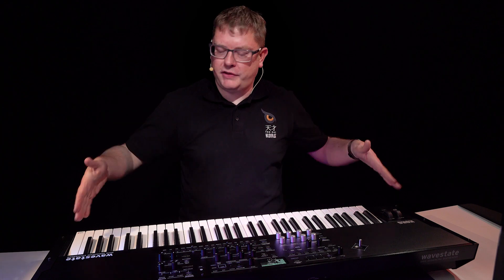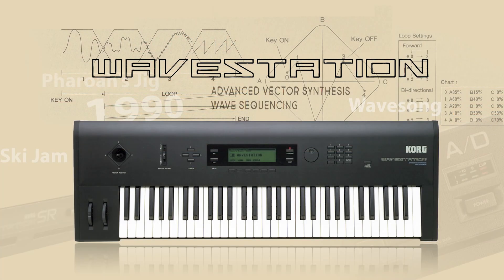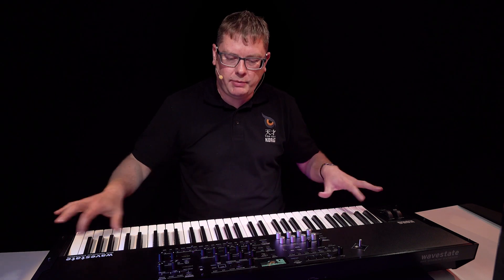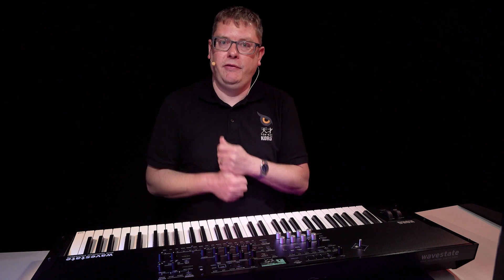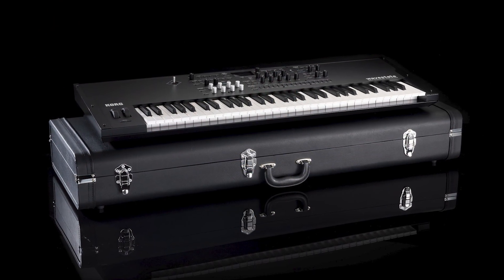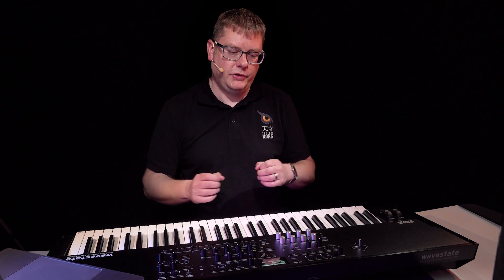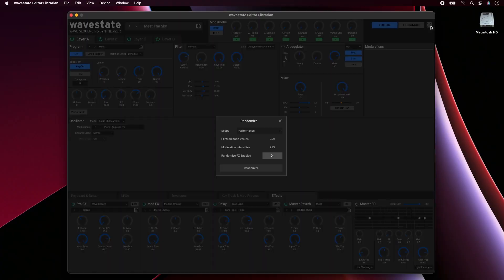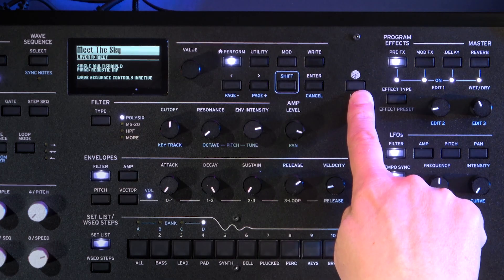Wavestate SE overview - power and performance combined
Join Luke from Korg as he explores the all-new Wavestate SE - a powerful evolution of our iconic Wavestation.

Built for a new era of musicians, composers, and producers, Wavestate SE features hundreds of dynamic sounds, extensive hands-on control and 120 notes of polyphony to inspire new levels of creativity.

00:00 Intro
00:48 Wave Sequencing
02:12 Wave Sequencing 2.0
03:10 Building with layers
06:58 Vector synthesis & the joystick
08:45 Aftertouch
09:28 Synth archecture
11:13 Modulation knobs
12:28 Arpeggiators
14:19 Set list mode and SST
15:52 Editor/Librarian software
17:08 Sample Builder software
17:23 Randomize
17:41 Connections